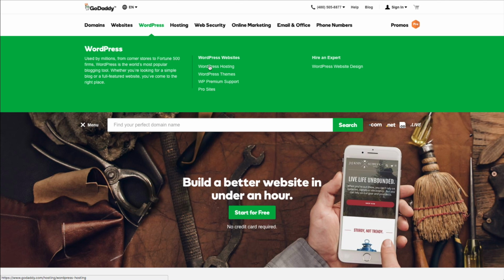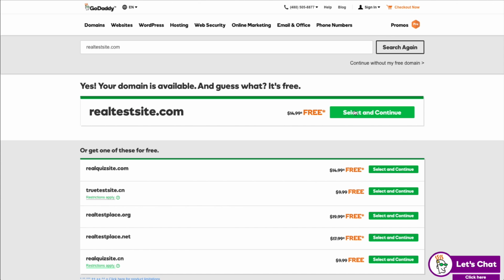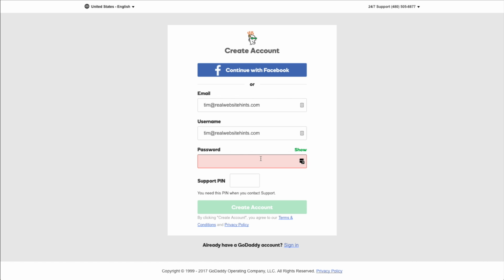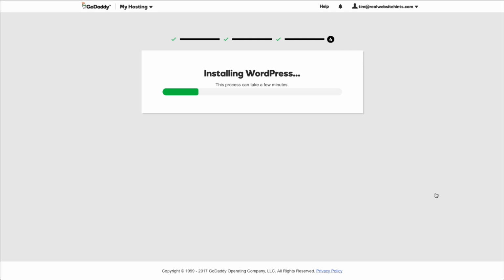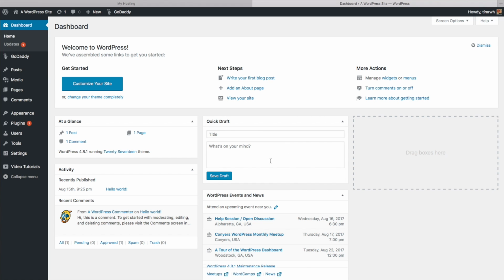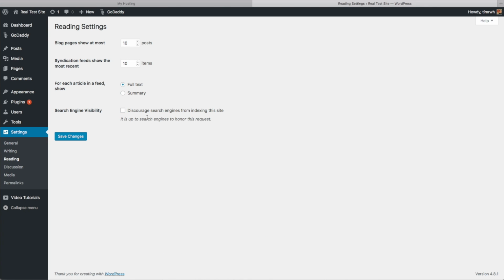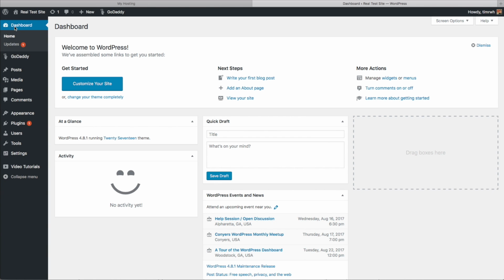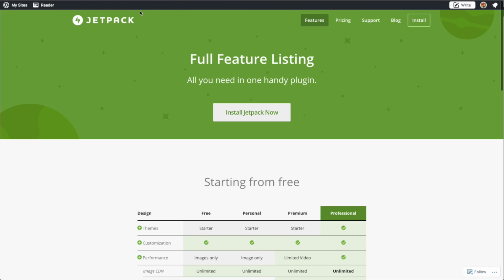How to install Wordpress on Godaddy Tutorial. Get your website going!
In this Godaddy tutorial I'll walk you through step by step how to install WordPress on Godaddy hosting.

Godaddy is a popular web host and a popular choice to build a WordPress website.

Godaddy Wordpress install is fairly straight forward and this video will walk you through it step by step.